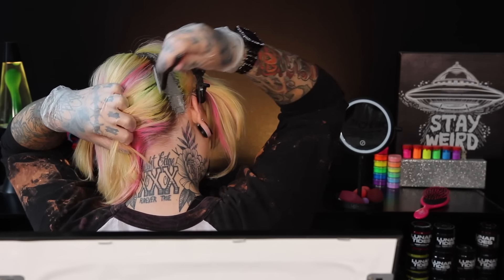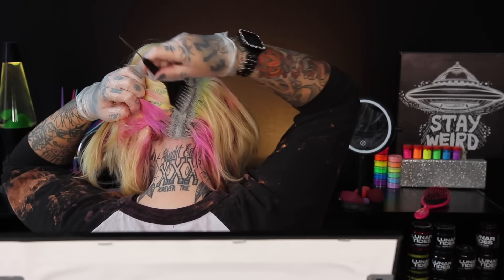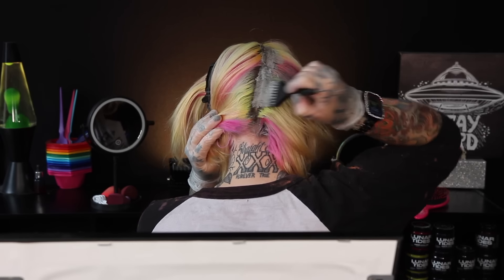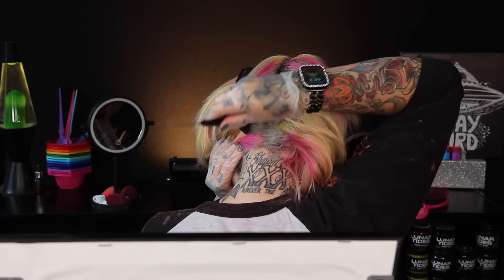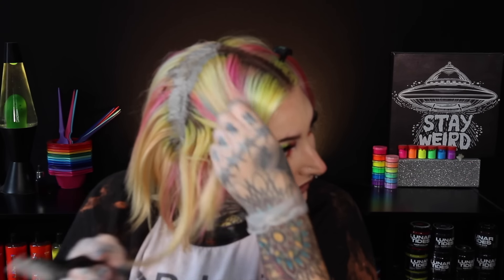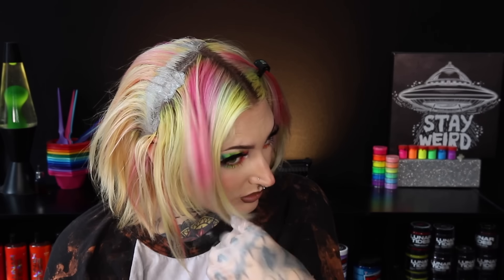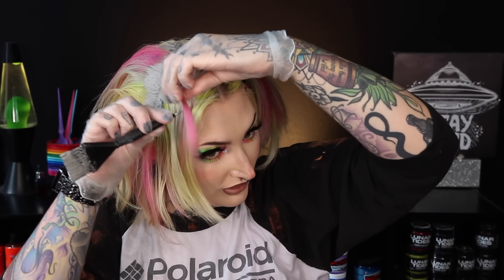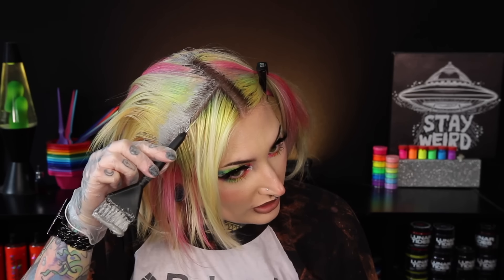Trying *NEW* Ion Charcoal Bleach at Sally Beauty!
ION LIGHTENER: APPARENTLY NOT AVAILABLE ANYMORE...WONDER WHY 🥴
BONDBAR LIGHTENER